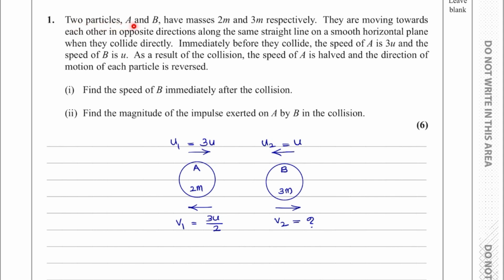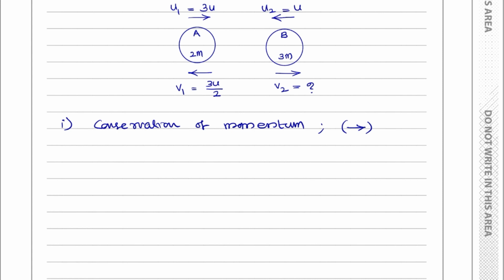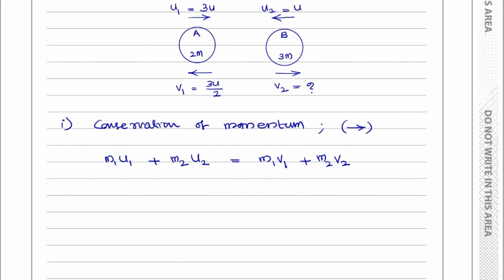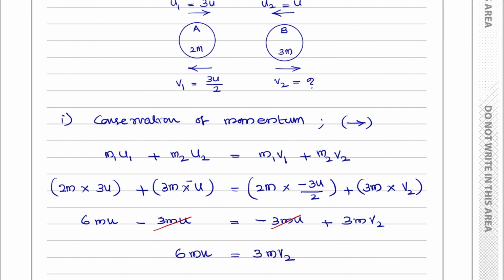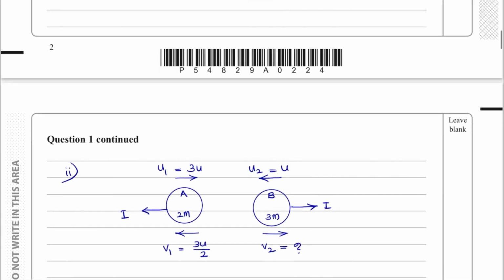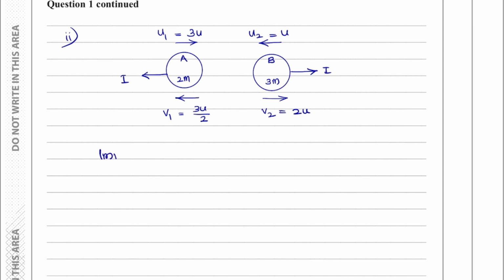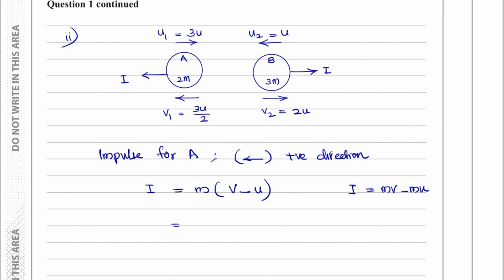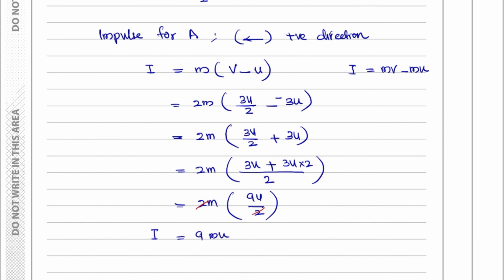IGCSE | A Level | Mechanics 1 | Past Paper | January 2019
This video is for IGCSE | A Level | Mechanics 1 | Past Paper | January 2019.